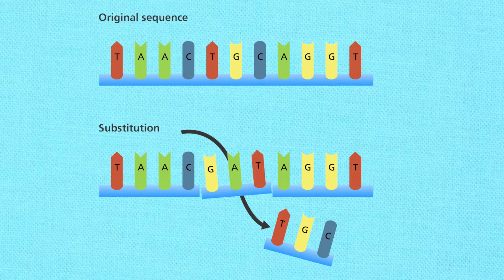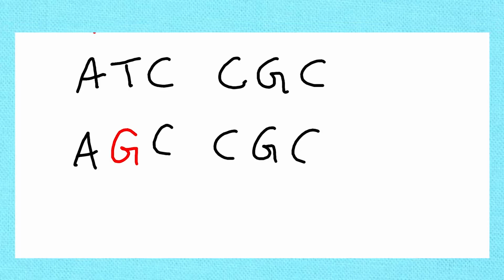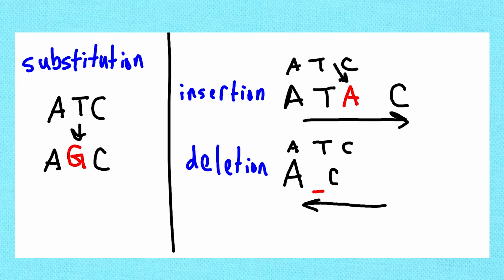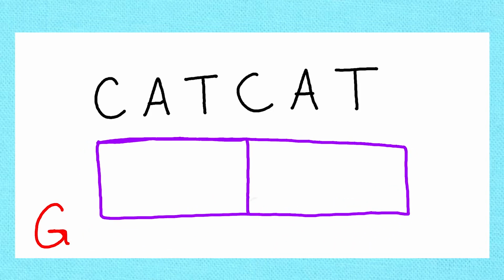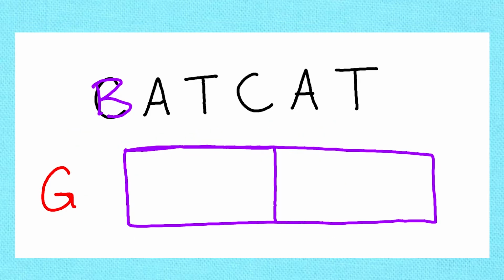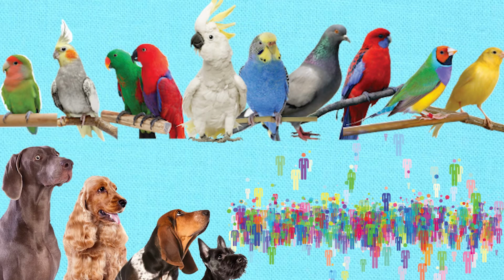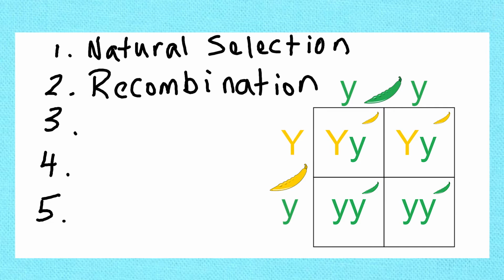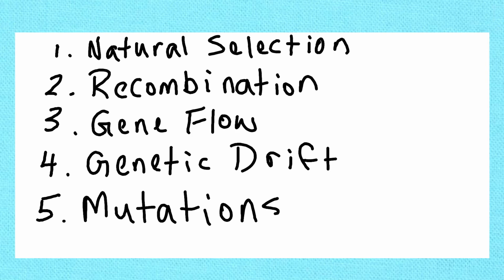The Milk Freak - Mutations and Population Genetics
Mutations may seem scary but they are completely natural and have helped us evolve and survive into the species we are today. I will continue to look for a person who can shoot laser beams or wield bone claws but in the mean-time a highly evolved brain will do just fine.